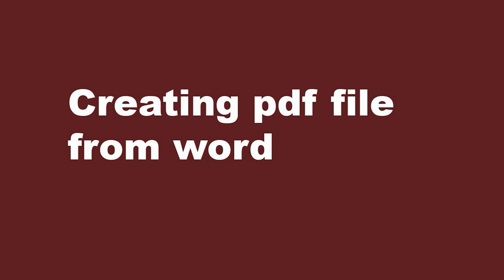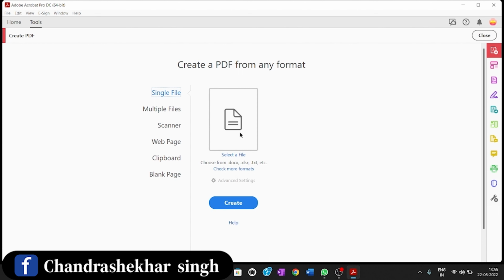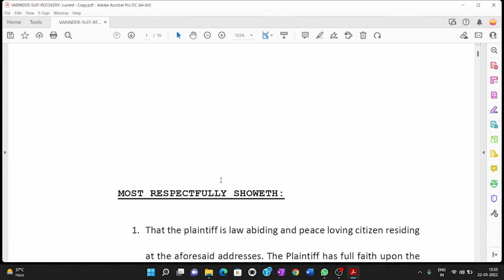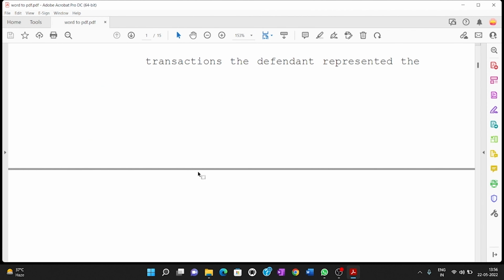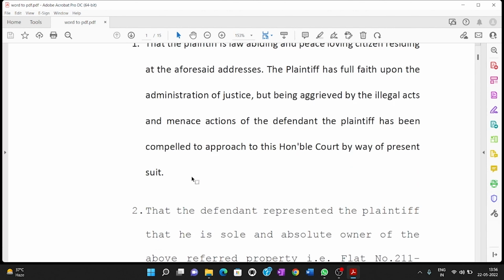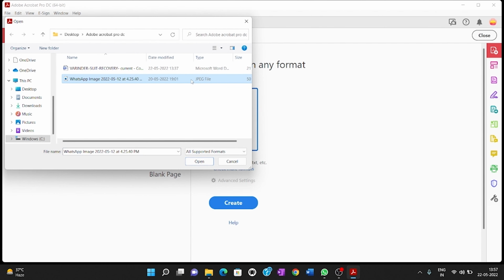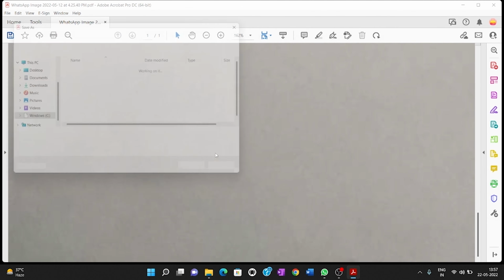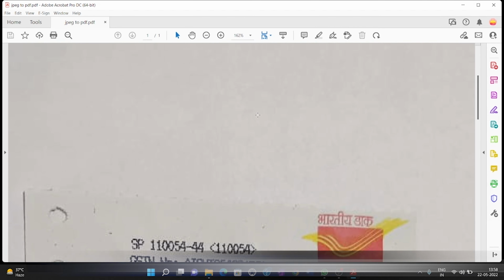create Pdf File | Adobe acrobat pro dc For advocate/ lawyer | Legal technology | Productivity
Create Pdf File from Microsoft word  | Adobe acrobat pro dc For advocate | class no -  4 | lawyer | office productivity | legal technology